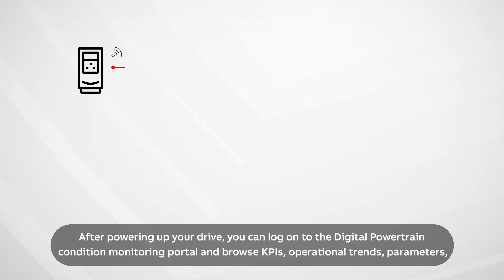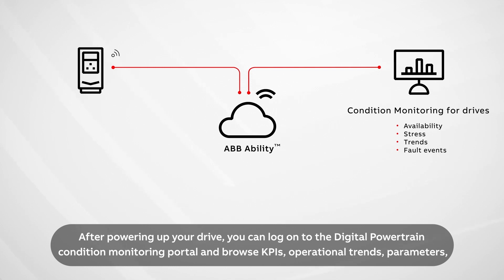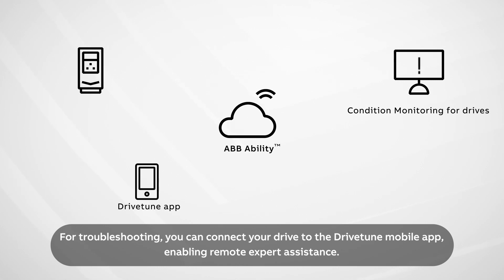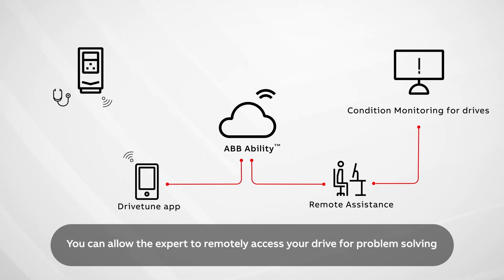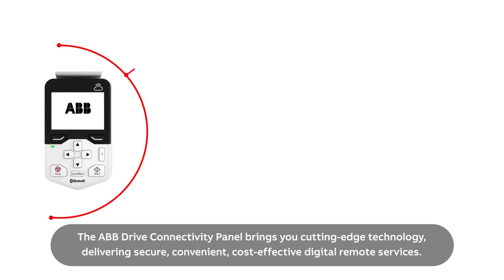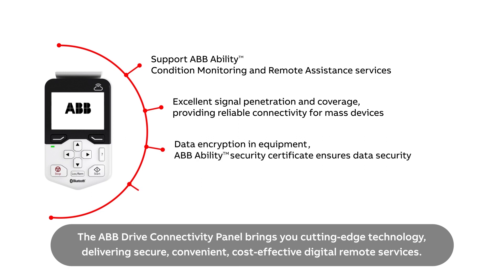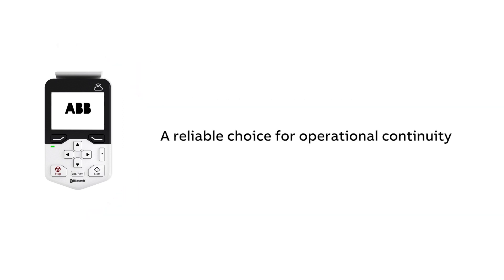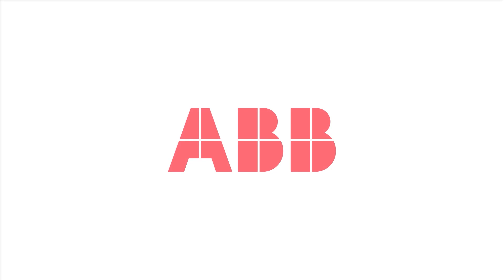ABB Drive Connectivity Panel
The ABB Drive Connectivity Panel enables an easy and secure NB-IoT connection to drive support and digital services. This helps you to gain insights into the health and performance of your drives and make better operational decisions – to keep your processes running smoothly, with lower downtime and increased energy efficiency.